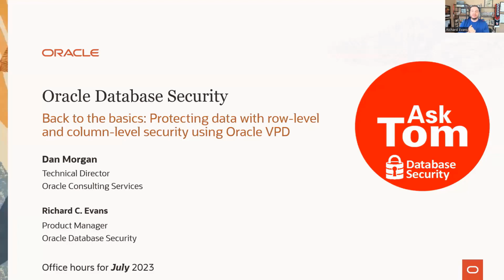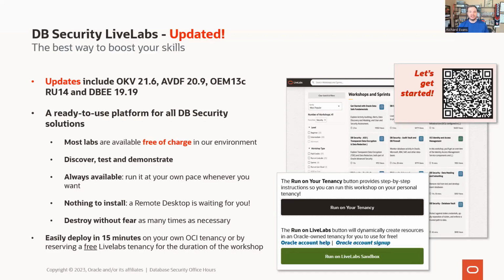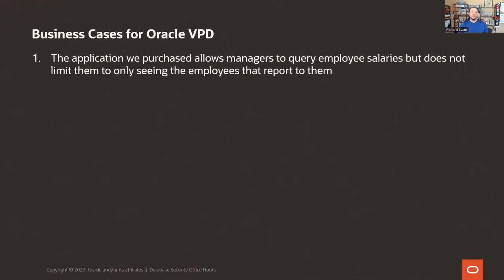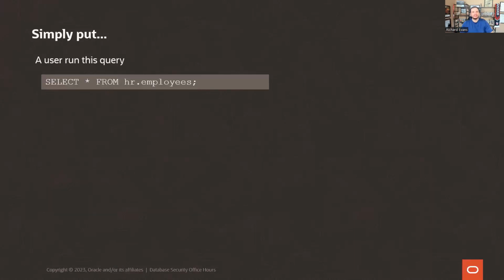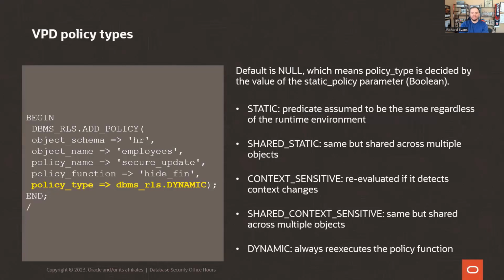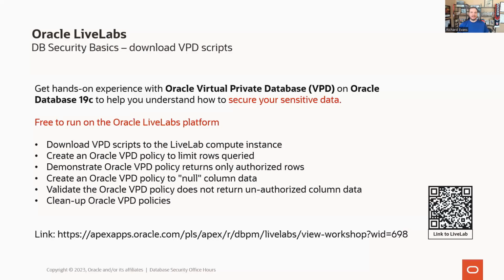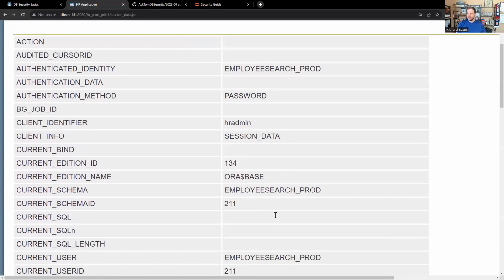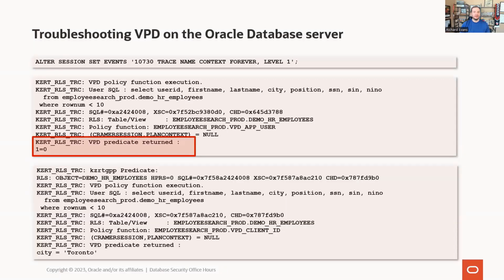Back to Basics – Protecting data with row-level and column-level security using Oracle VPD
July's DB Security Office Hours will focus on a core security feature of Oracle Database Enterprise Edition that has been available since 1999 with Oracle Database 8i. Oracle VPD, also known as row-level security or fine-grain access control, allows you to create security policies to control database access at the row and column level.

Dan Morgan, Technical Director of Database and Cloud Security, Oracle Consulting Services, and Oracle ACE Director Alum, will join Richard C. Evans, Oracle Database Security Product Manager, for this month’s presentation.  Together, they will cover the business case for Oracle VPD, compare it to other Oracle solutions, and provide a demonstration you can use on the Oracle DB Security LiveLabs environment or an Oracle Autonomous Database.

01:33 What DB Security Office Hours is (w QR Code)
02:18 Announcements
02:54 Stay on top of your Oracle Database patches!
03:39 Migrate from traditional auditing to unified auditing
05:53 Oracle Support Corner - Oracle VPD MOS Notes
06:40 Oracle Livelabs DB Security labs updated! Get hands on with Oracle Database Security products and features
07:53 New Oracle LiveLab! Oracle Advanced Compression and Oracle Transparent Data Encryption
09:14 Oracle Database 23c FREE Developer Release
09:38 Oracle SQL Firewall on 23c FREE
11:00 Oracle Virtual Private Database (VPD) presentation
12:48 What is Oracle Virtual Private Database (VPD)?
14:42 Business cases for Oracle VPD
19:09 What makes VPD both powerful and versatile?
22:26 Simply put...
24:24 VPD policies use PL/SQL functions to define business logic
26:20 Enforcing VPD policies on specific SQL statement types
27:22 Enforcing VPD policies for column-level controls
28:44 VPD policy types
31:04 VPD policy groups
31:39 The VPD process
34:58 VPD compared to other Oracle options and features
37:41 Demonstration overview
37:57 Oracle LiveLabs for VPD - download script
40:18 Demonstration of Oracle VPD
51:30 Adding an additional condition statement to the function
51:46 Troubleshooting Oracle VPD on the Oracle Database server
53:25 DB Security Office Hours - notes and links
53:57 Wrap-up